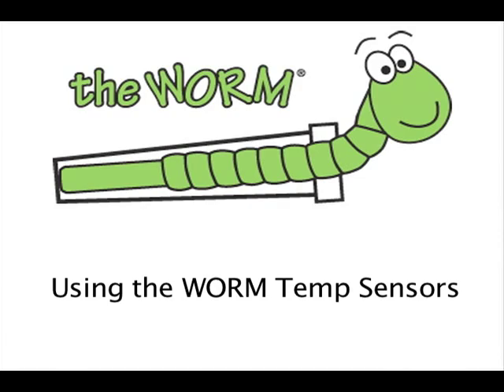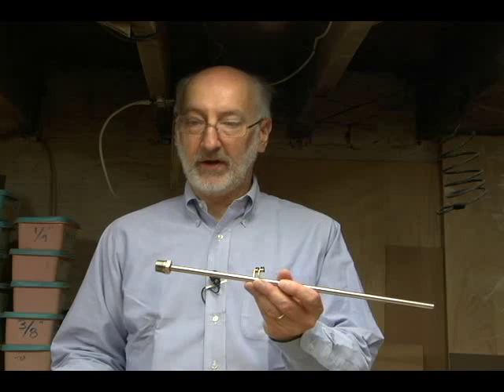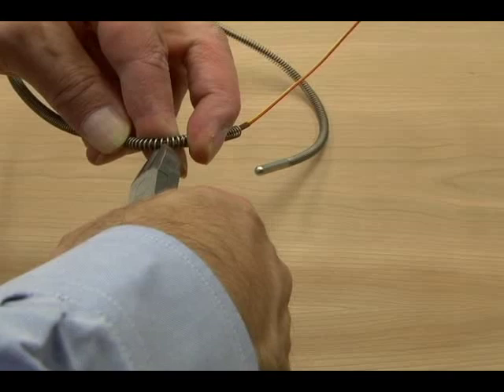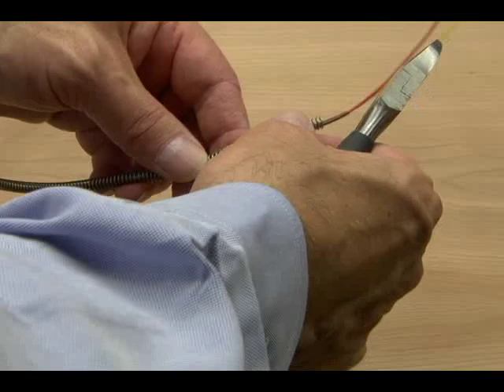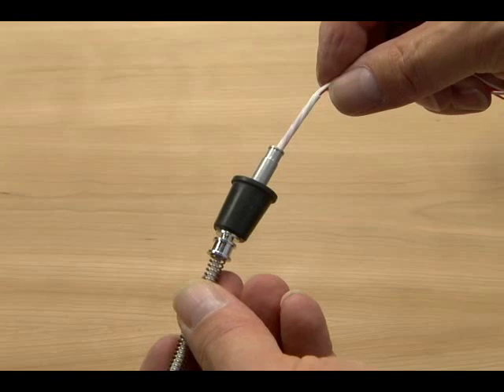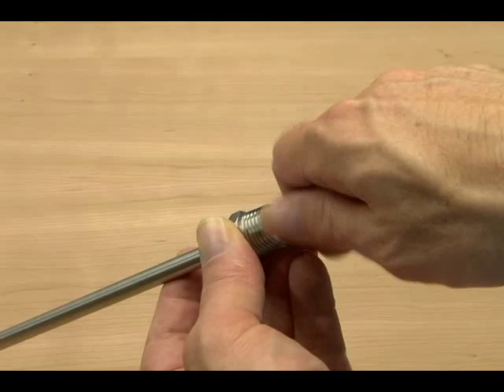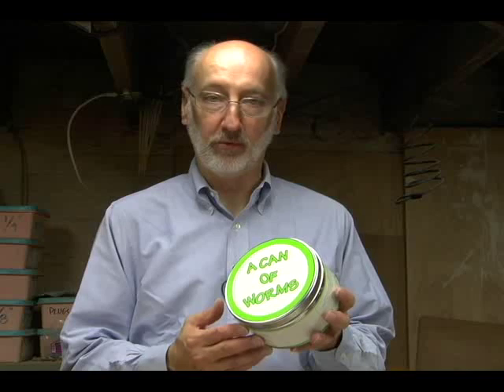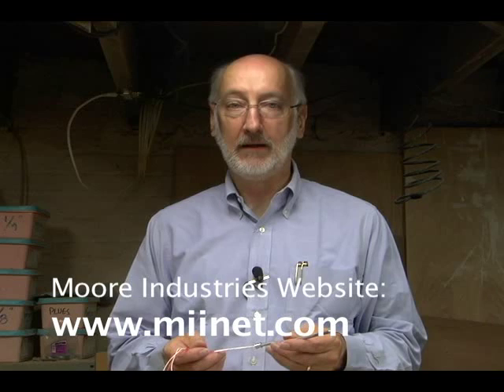Temperature Sensor Technology Demo featuring Peter Welander and Moore Industries WORM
Watch and learn how a flexible temperature sensor can ease installation and save costs! This is a Temperature Sensor technology demo featuring industry analyst Peter Welander. The demo features the advantages of flexible Thermocouple and RTD sensors. The specific product featured is the WORM Flexible Temperature Sensor from Moore Industries.